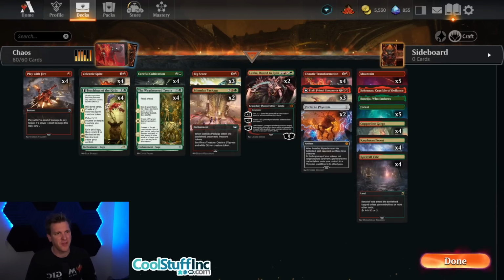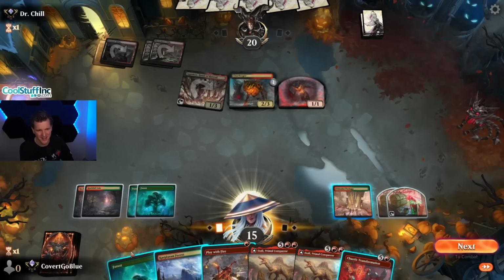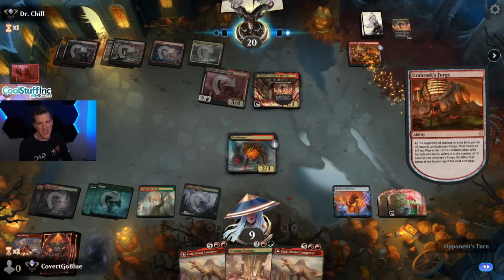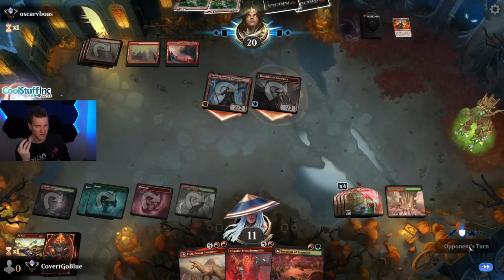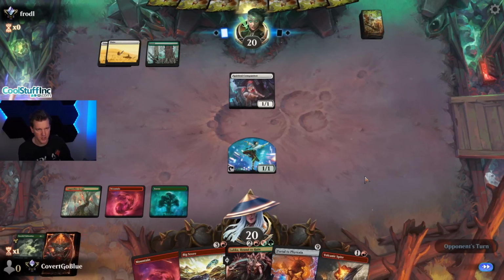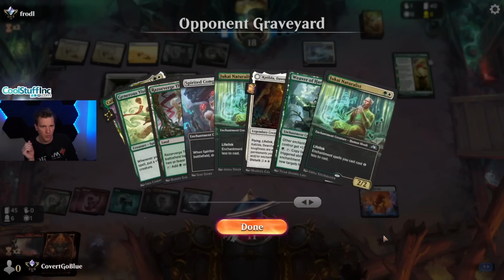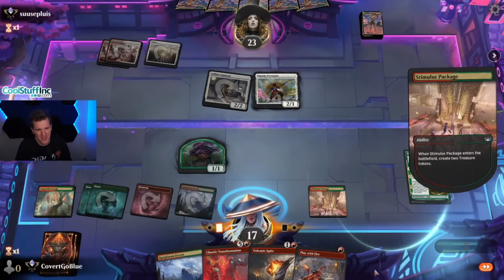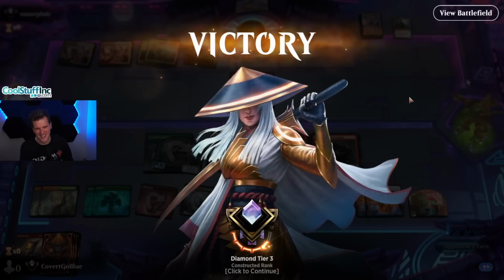Standard Etali Chaos with CGB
Time Stamps
02:26 - Match 1
09:57 - Match 2
13:37 - Match 3
22:11 - Match 4

Deck
3 Big Score (snc) 102
1 Boseiju, Who Endures (neo) 266
4 Careful Cultivation (neo) 178
4 Chaotic Transformation (dmu) 117
4 Copperline Gorge (one) 249
3 Etali, Primal Conqueror // Etali, Primal Sickness (mom) 137
5 Forest (thb) 254
4 Karplusan Forest (dmu) 250
2 Lukka, Bound to Ruin (one) 207
5 Mountain (thb) 253
4 Play with Fire (mid) 154
2 Portal to Phyrexia (bro) 240
4 Rockfall Vale (mid) 266
1 Sokenzan, Crucible of Defiance (neo) 276
2 Stimulus Package (snc) 225
4 Teachings of the Kirin // Kirin-Touched Orochi (neo) 212
4 The Weatherseed Treaty (dmu) 188
4 Volcanic Spite (mom) 170